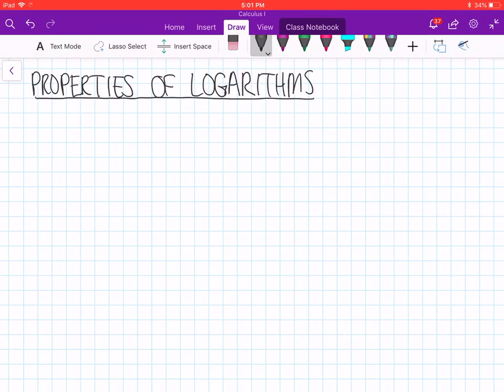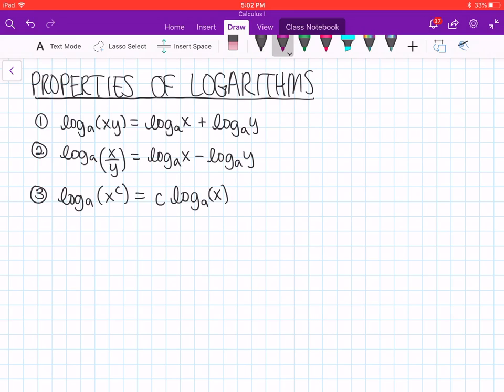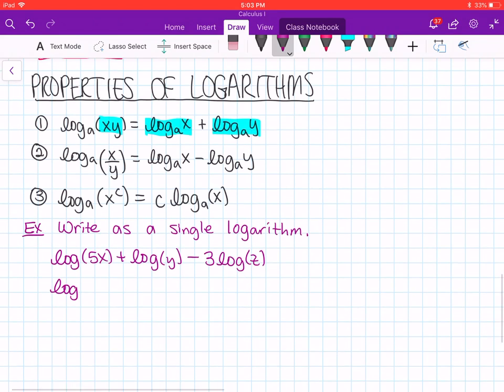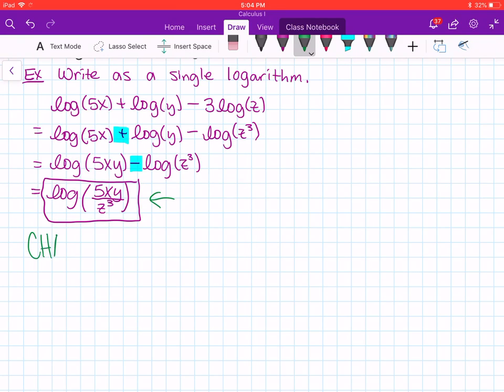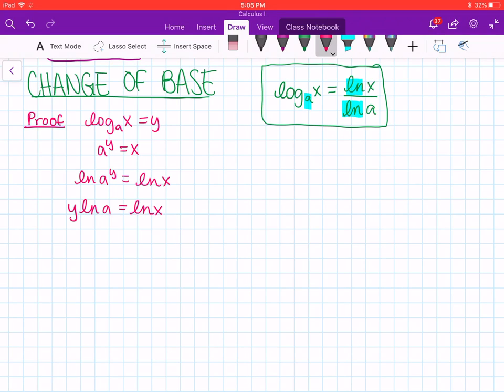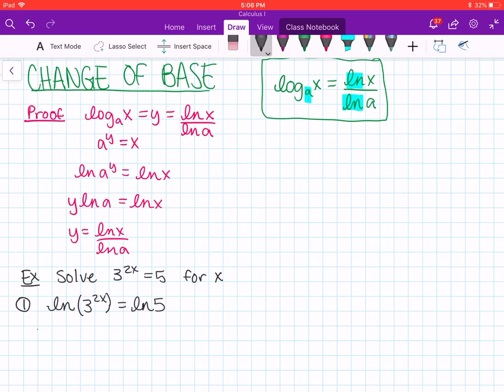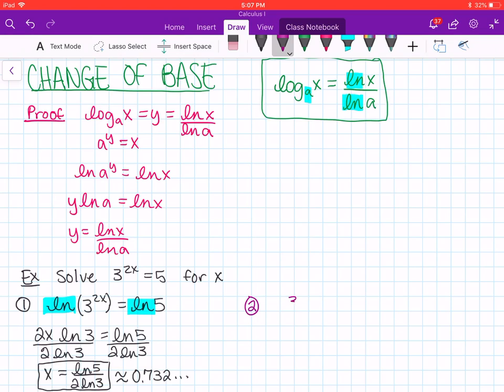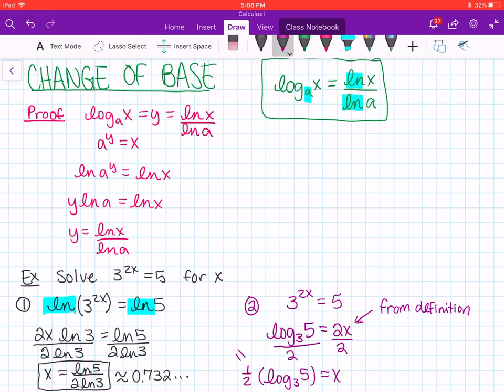Logarithm Introduction Part 3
Discussing properties of logarithms and the change of base formula.